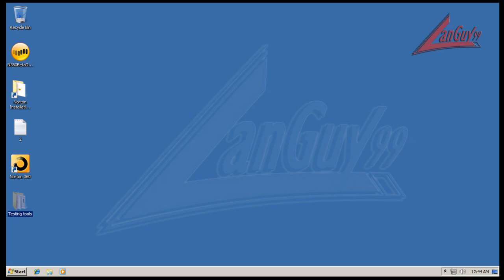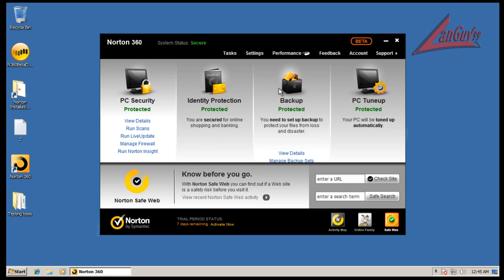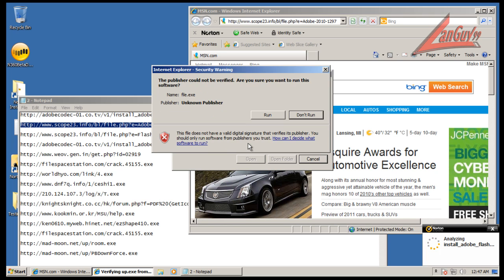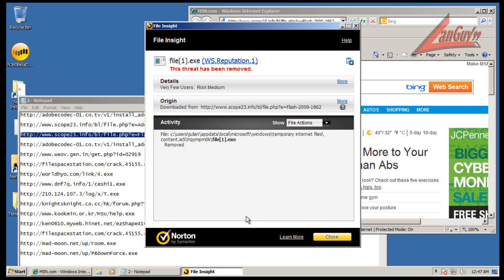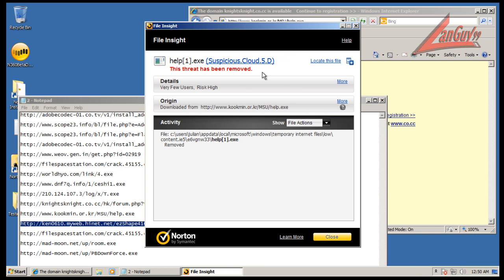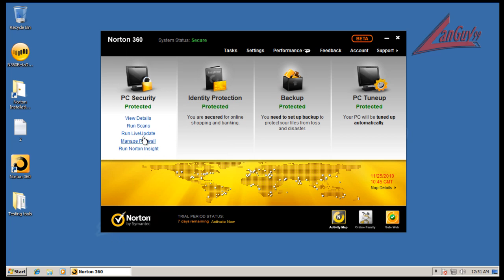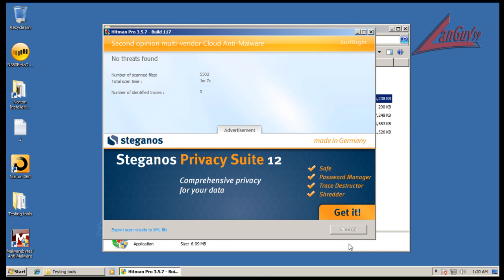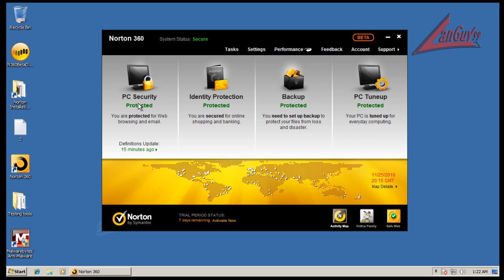Norton 360 V5 BETA Review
BETA review of the new norton 360